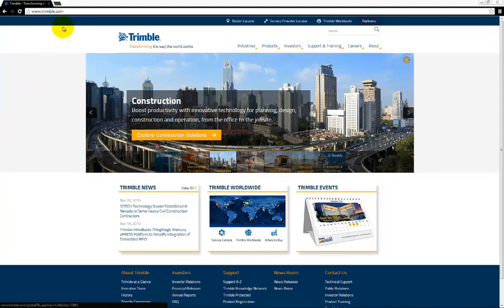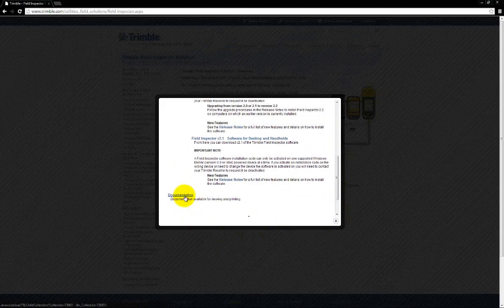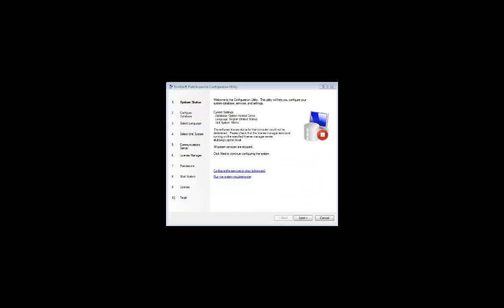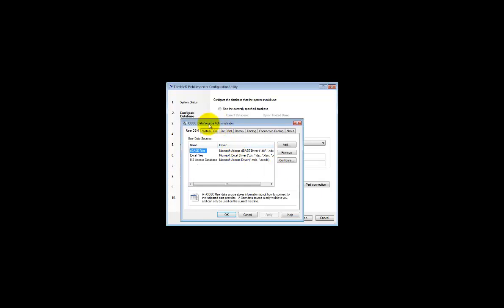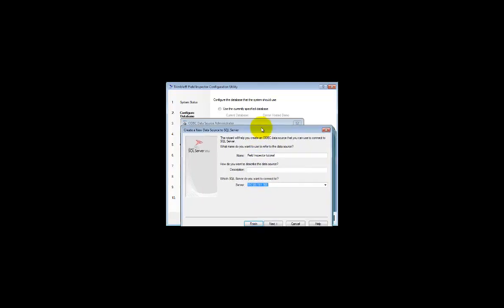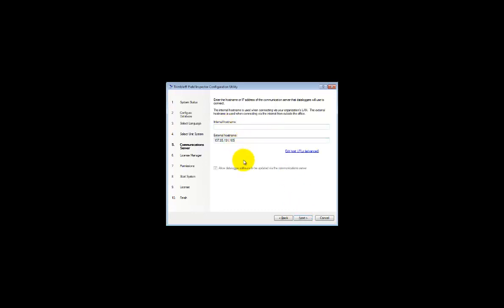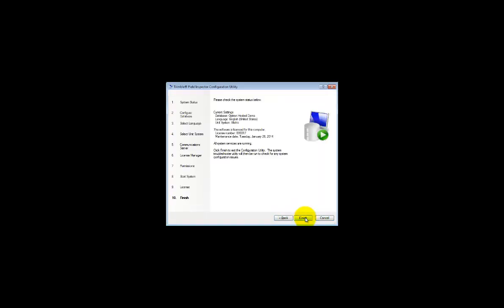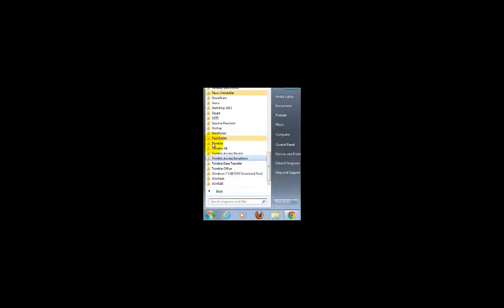Download and Configuration